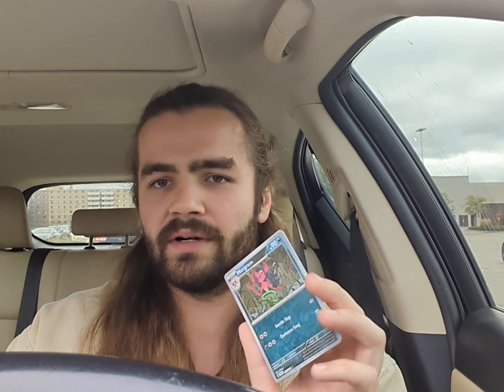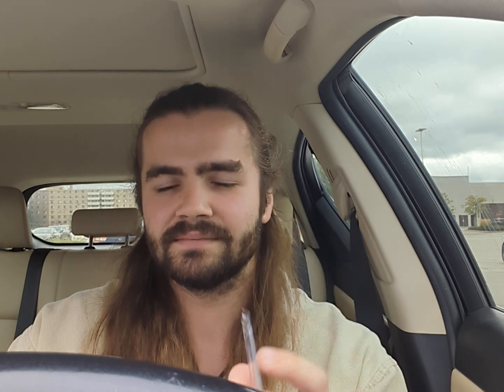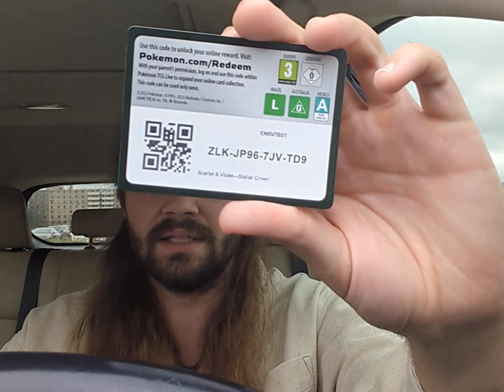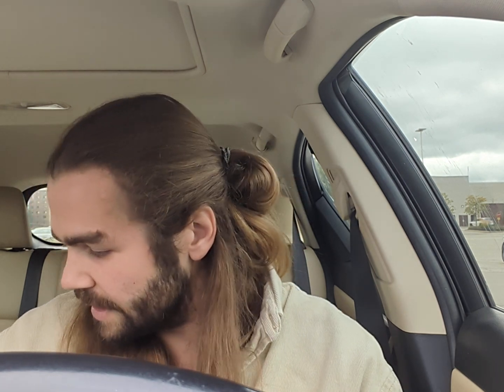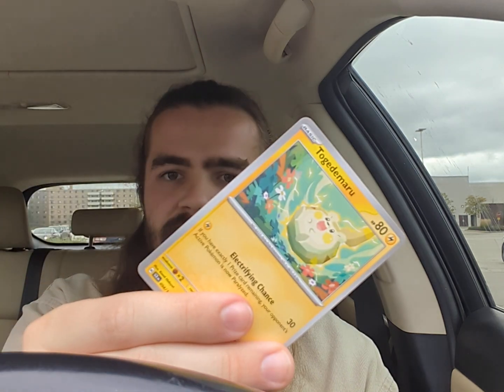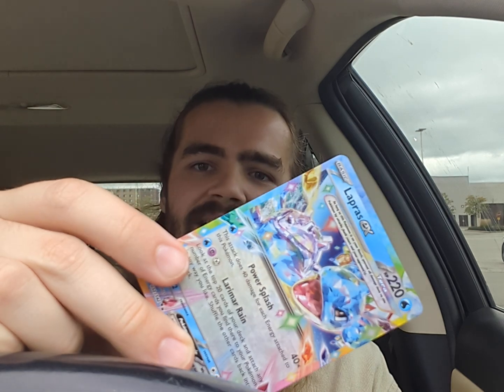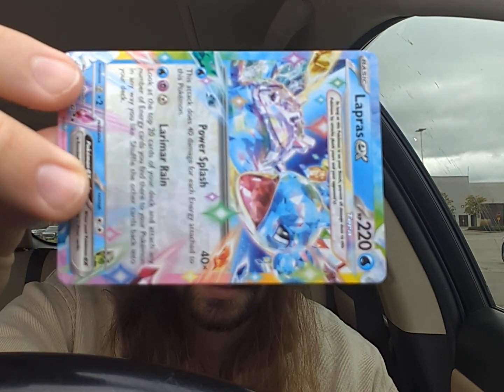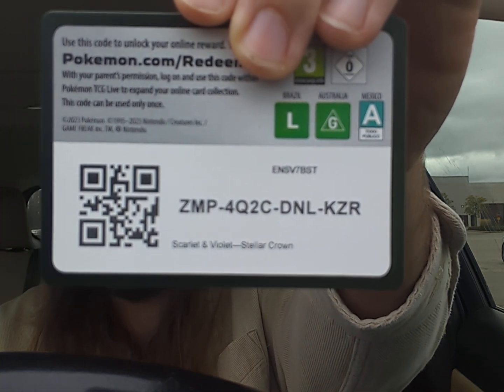Pokémon Booster Pack Opening (Stellar Crown)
Just opening a couple packs for fun my doods